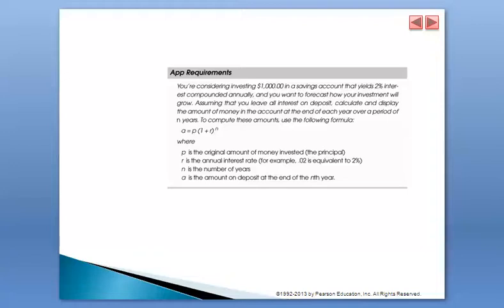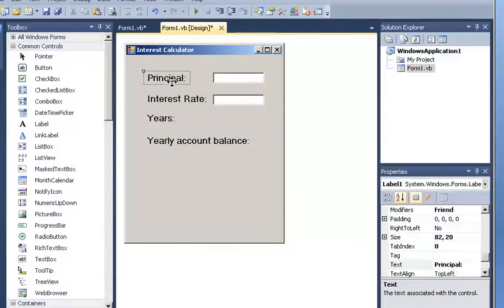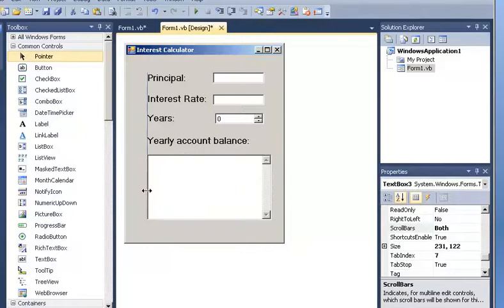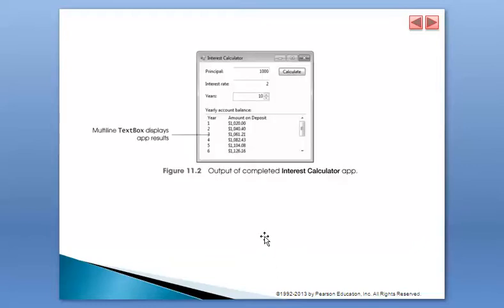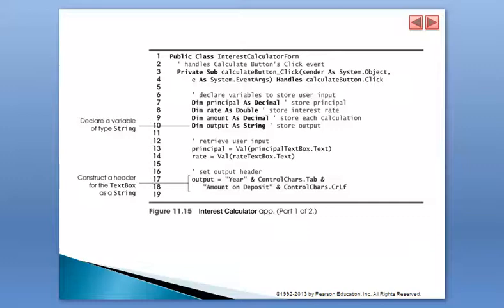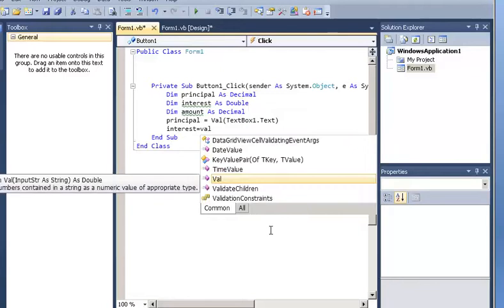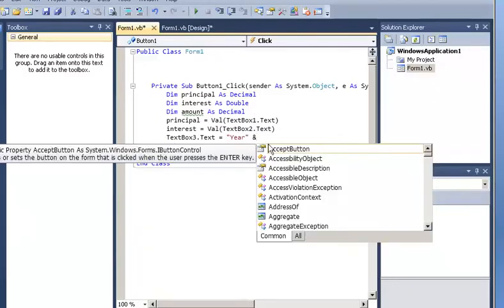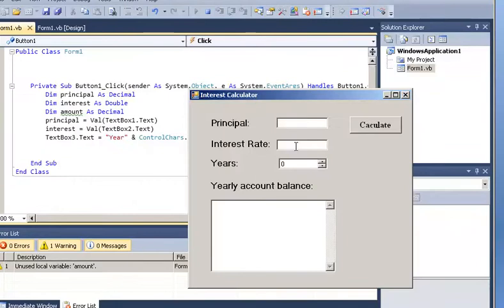Tutorial 29: Interest Calculator Posting - Part 1